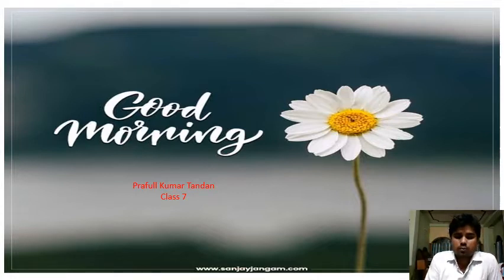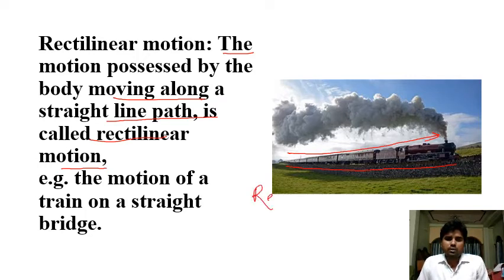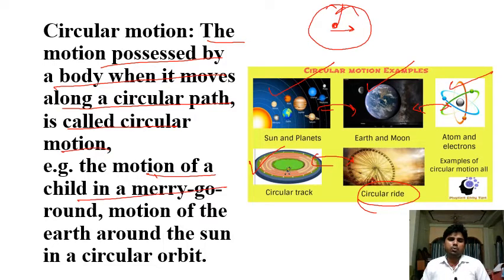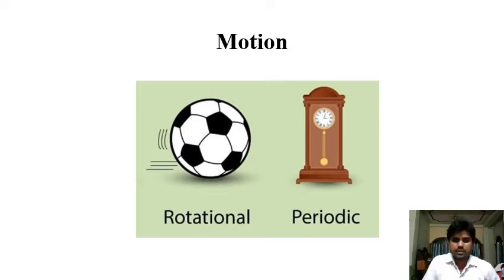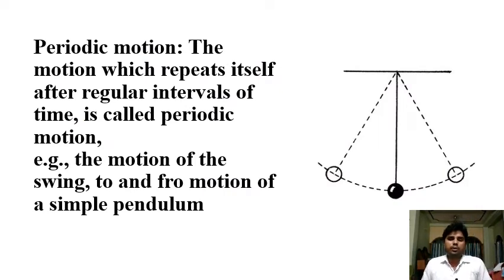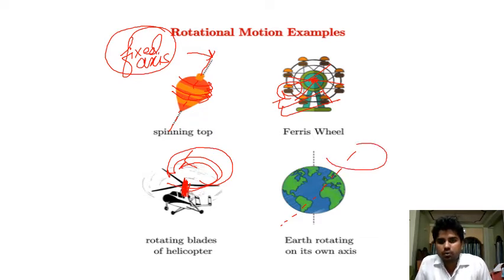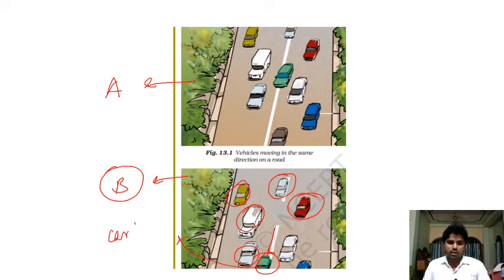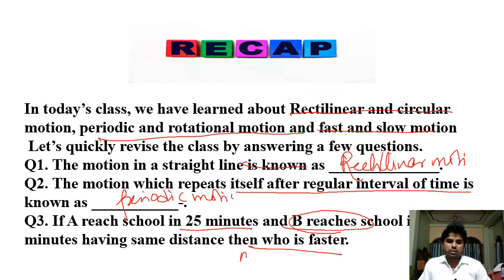Lesson 4 Rectilinear and circular motion, periodic and rotational motion and fast and slow motion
Rectilinear and circular motion, periodic and rotational motion and fast and slow motion